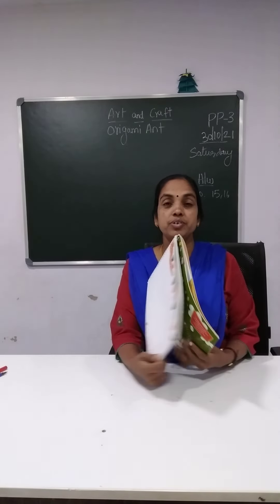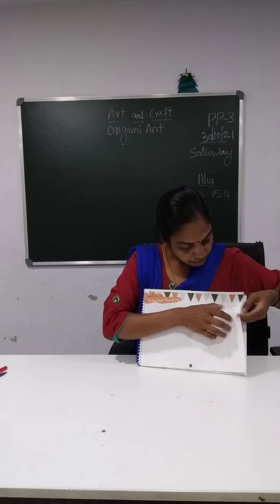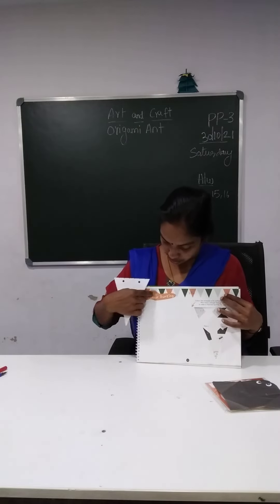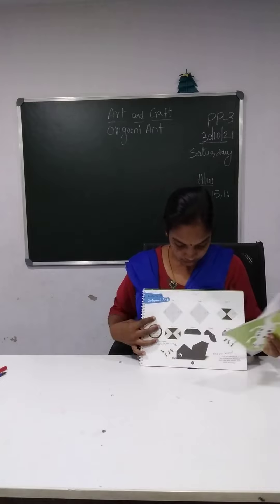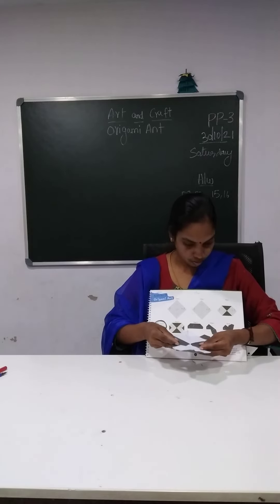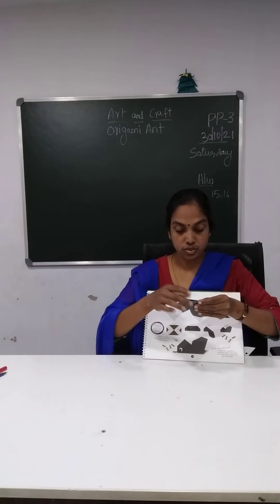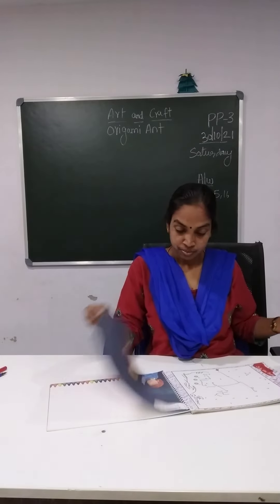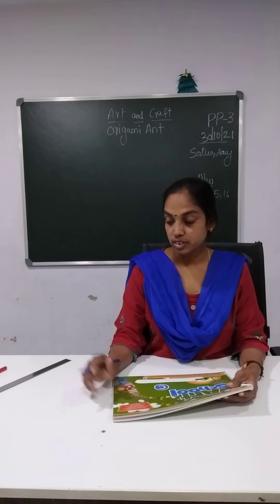PP3 30/10/21 Session 50